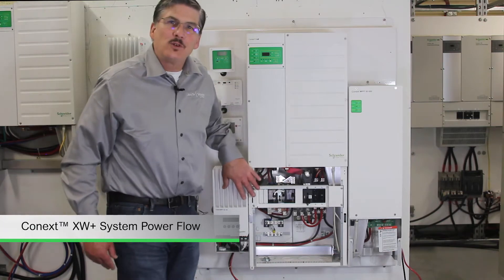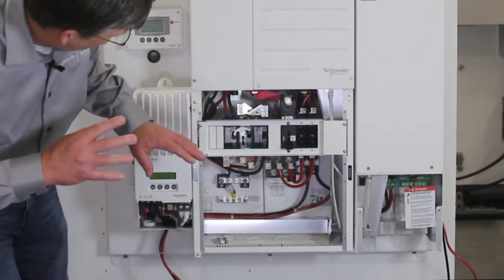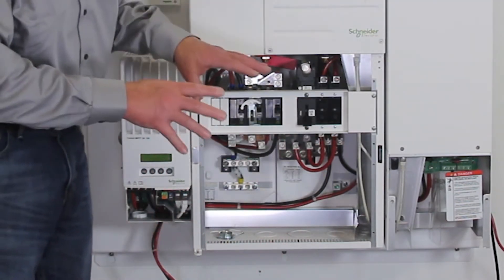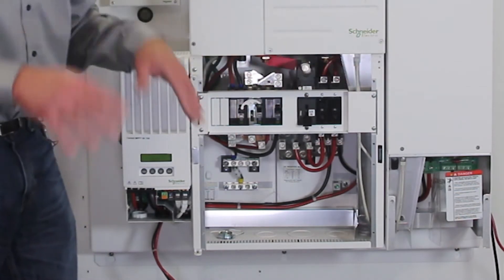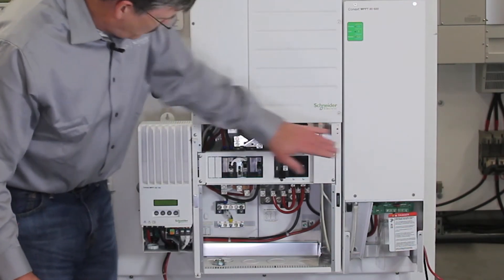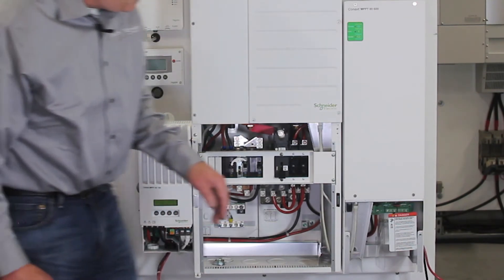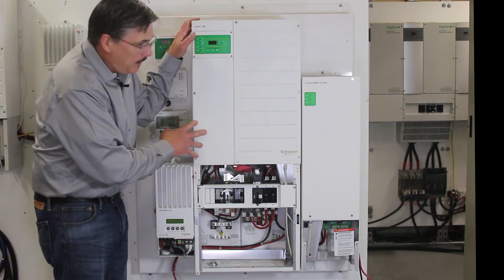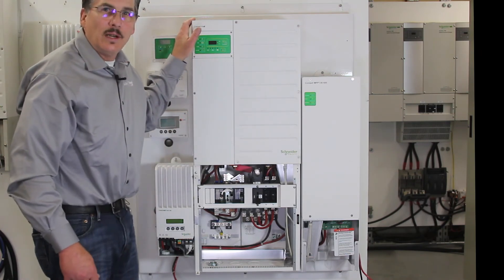Conext XW+ System - Product Knowledge Series Part 3 - Power Flow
From a Conext MPPT charge controller to Conext Mini PDP to the Conext XW+ inverter, take a look inside of the the Conext XW+ system and learn what power flows to where. Adaptable and scalable, the Schneider Electric Conext XW+ system is the ideal solution for grid-interactive and off-grid, residential and commercial, solar and backup power applications.

Warnings and Safety Notice
Schneider Electric cautions you that electrical equipment should be installed, serviced or maintained ONLY by qualified electrical personnel.  Remember that all sources of electrical power must be disconnected prior to visual inspection, tests, maintenance or installation of any electrical equipment.  Failure to do so can result in serious personal injury, property damage, OR death.